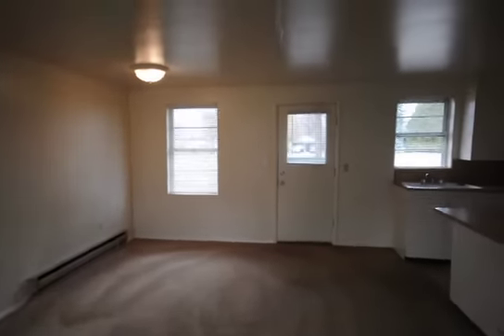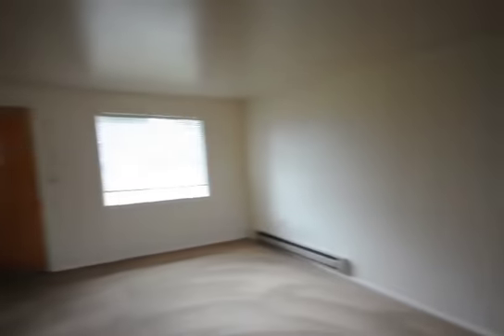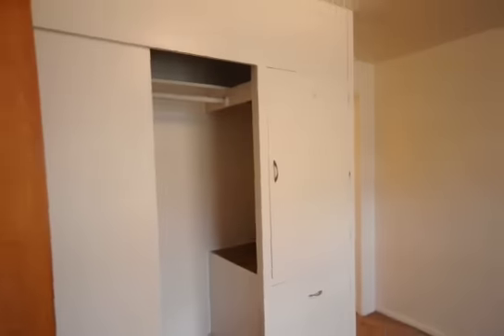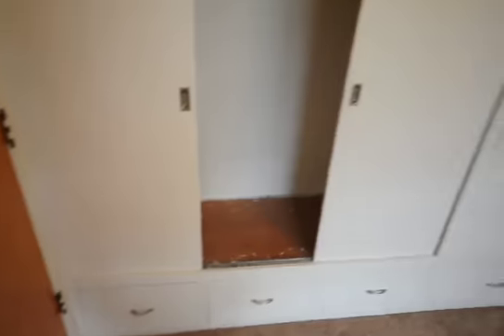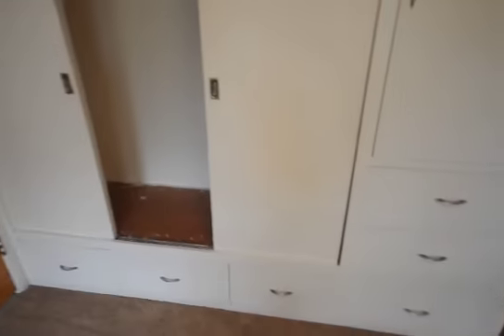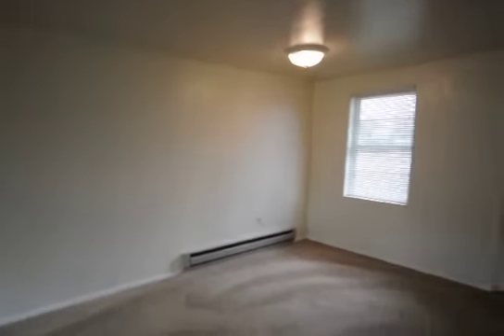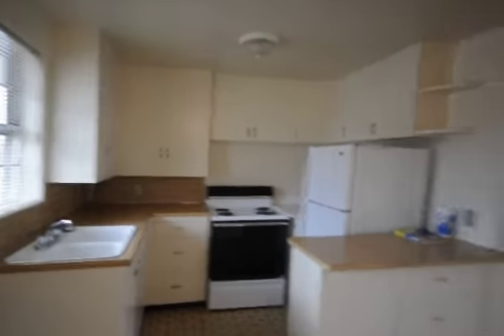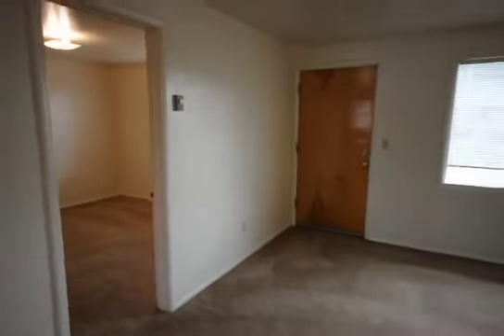2117 S Kimball Ave Apartment Caldwell ID 83605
CUTE CUTE CUTE 1 bedroom, 1 bathroom, 600 square foot apartment with a park like setting located near Kimball Ave & Ash St.

This unit is full of charm and has the well kept retro appearance! Efficient heating, great location and the giddy feel of how cute this apartment is will defintely reel you in!

This unit has it's own refrigerator, stove/oven and a spacious bedroom! There is a coin operated laundry facility on site and water, sewer, trash is included in the rent. Your only utilitiy bill will be the electric bill, no gas. Plus, you will have a huge yard for recreation and beautiful mature trees.

You'll also be conveniently located near shopping, dining, movies, schools, parks and so much more!